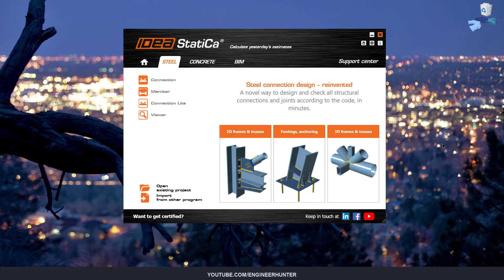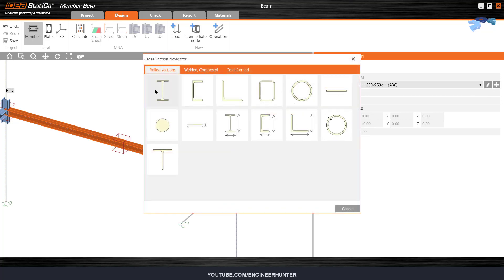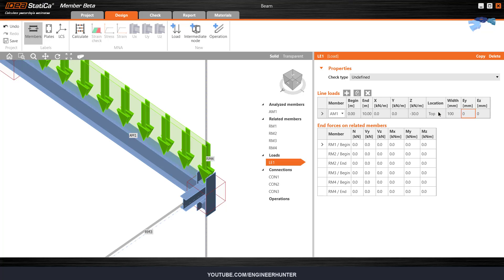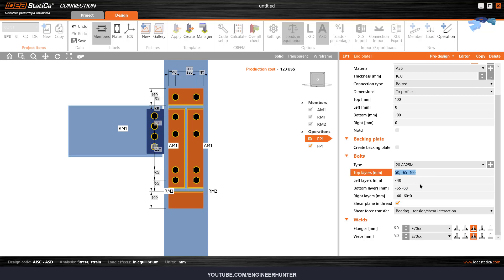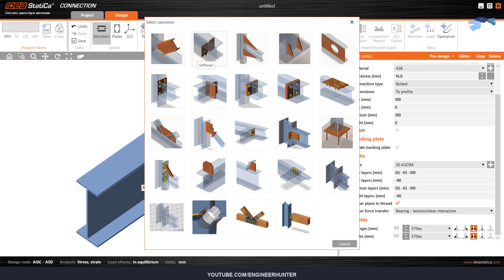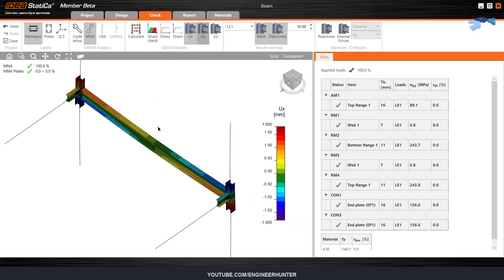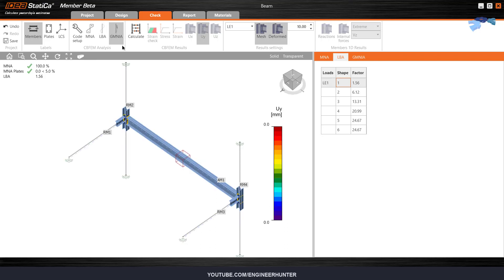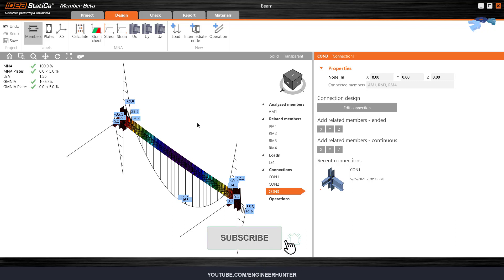How to analyze member in IDEA StatiCa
IDEA StatiCa is engineering software for structural design and code-check of connections, cross-sections, beams, and other details.